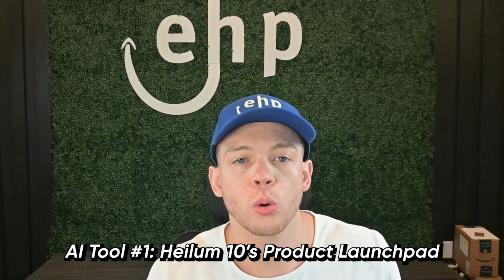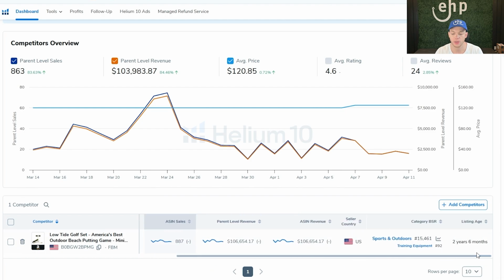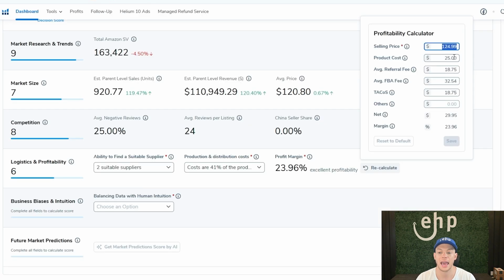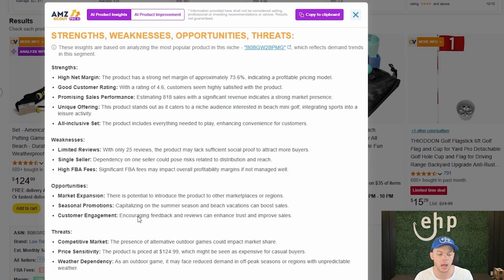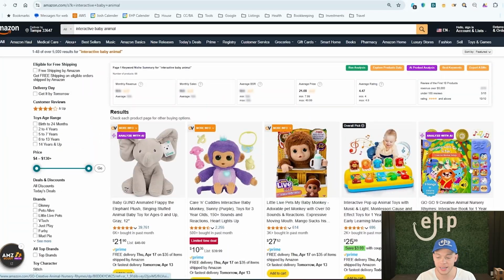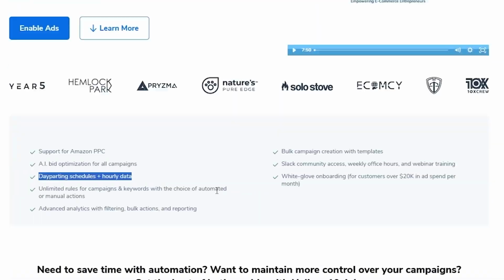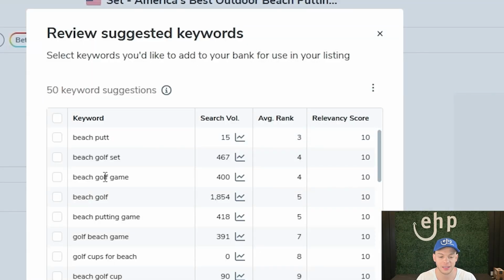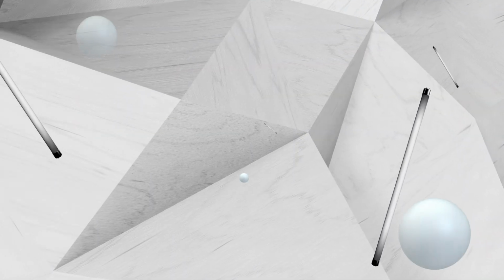Use AI Tools To Boost Amazon Sales Fast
Are you using the right AI tools to boost your Amazon FBA sales in 2025?

📌 Key Takeaways from this Video:
✅ Discover the top AI tools every Amazon FBA seller needs
✅ Learn how to automate product research, pricing, and inventory management with AI
✅ Uncover AI-driven strategies to skyrocket your sales and streamline your business
✅ Find out how AI can help with demand forecasting and inventory optimization
✅ Use AI for more brilliant ad campaigns and improve your Amazon PPC results
✅ Enhance customer experience with AI-powered chatbots and feedback analysis
✅ Gain insights into market trends with AI analytics and competitor monitoring

By the end of this video, you'll be ready to implement AI tools that will revolutionize your Amazon FBA business and drive your success in 2025!

Timestamp:
00:00 - Intro
00:17 - AI Tool #1: Heilum 10’s Product Launchpad
05:26 - AI Tool #2: AmzScouts Pro AI Extension
08:27 - AI Tool #3: Helium 10 Ads
10:16 - AI Tool #4: Helium 10 Listing Builder
13:55 - Outro .